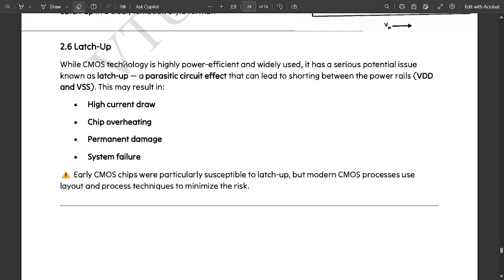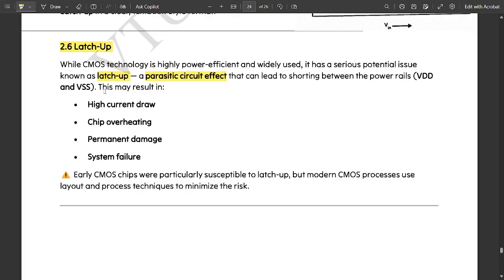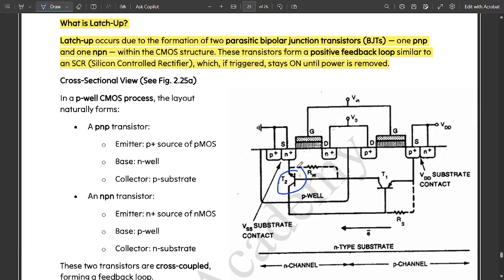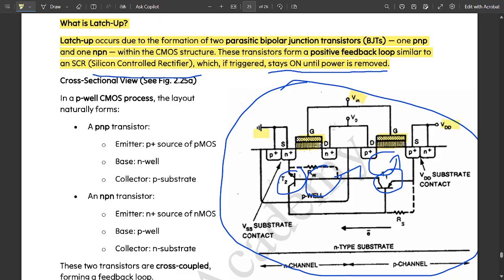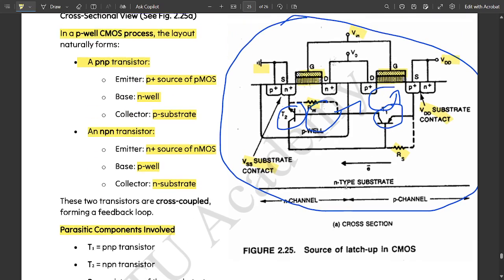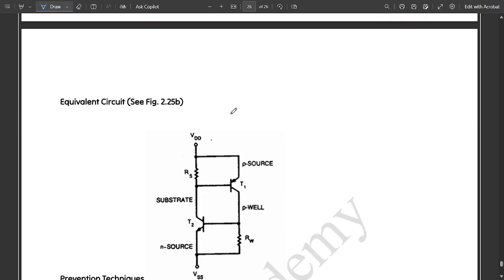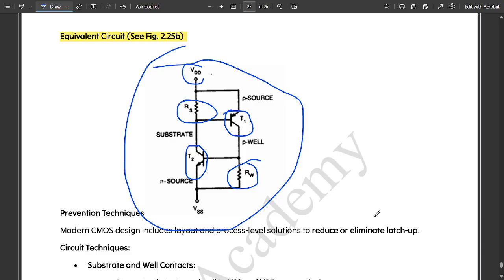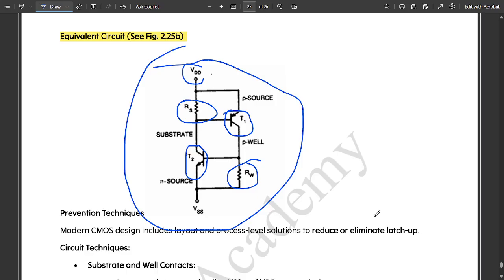9 CMOS Latch-Up Design Explained Module 2 6th Sem VLSI ECE 2022 Scheme VTU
Time Stamps:
0:00 Latch-up
2:30 What is latch up?
6:05 How latch up happens
7:28 Equivalent Circuit

VLSI design
CMOS circuits
MOS transistors
CMOS logic
MOS transistor theory
threshold voltage
body effect
CMOS inverter
noise margin
latch-up